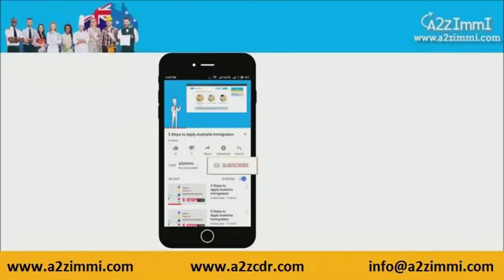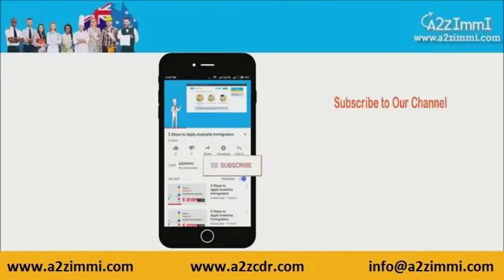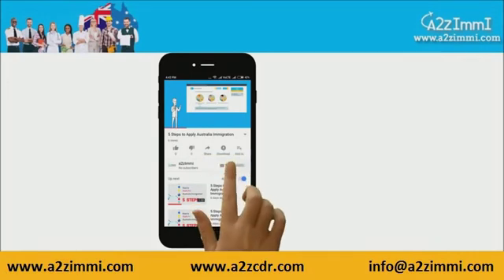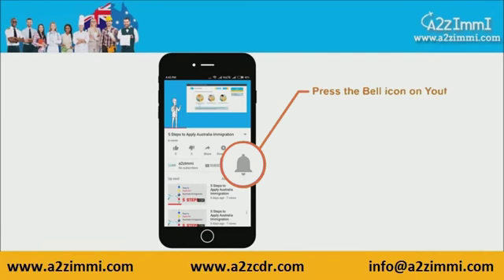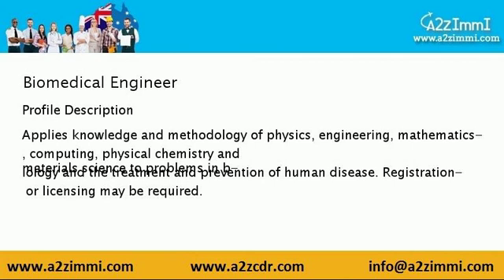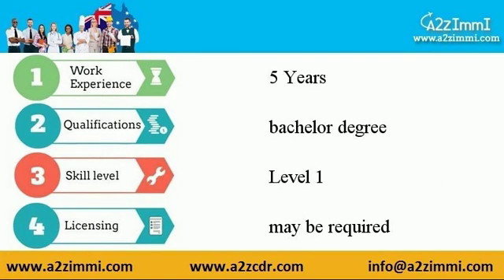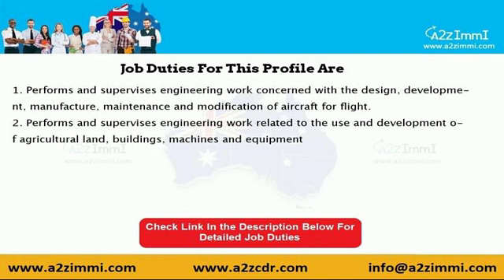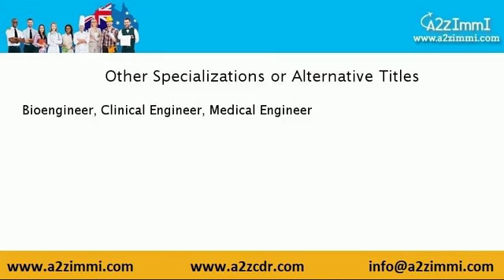Biomedical Engineer | 2024 | PR | Immigration requirements for Australia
Video Description: This video covers Australia PR requirements for Biomedical Engineer

Profile Description of Biomedical Engineer:

 Applies knowledge and methodology of physics, engineering, mathematics, computing, physical chemistry and materials science to problems in biology and the treatment and prevention of human disease. Registration or licensing may be required.

Important Hash Tags:
ImmigrationConsultation ImmigrationAdvice VisaConsultation ImmigrationExperts Australia Immigration requirements for Biomedical Engineer Australia PR requirements for Biomedical Engineer Step by Step Immigration Process for Biomedical Engineer Biomedical Engineer Australia Immigration Eligibility Criteria Skill Assessment body for Biomedical Engineer Skill Assessment Process for Biomedical Engineer Australia Immigration Process for Biomedical Engineer Australia PR How to get PR in Australia from India Australian immigration news 2024#ImmigrationHelp#VisaGuidance#ImmigrationJourney#ImmigrationServices#ConsultWithExperts#ImmigrationMadeEasy